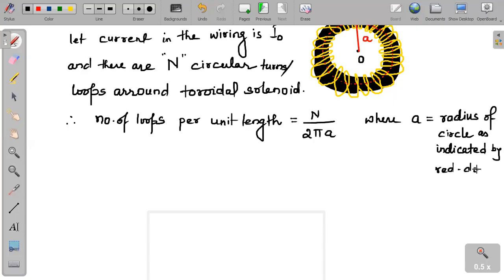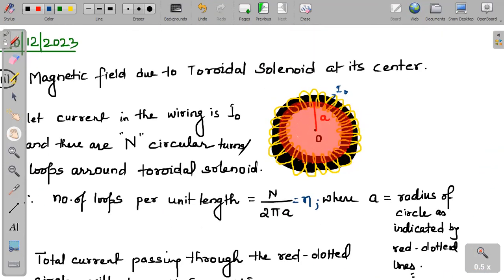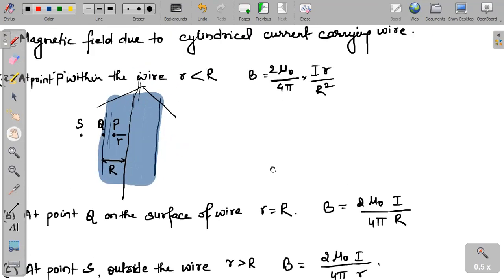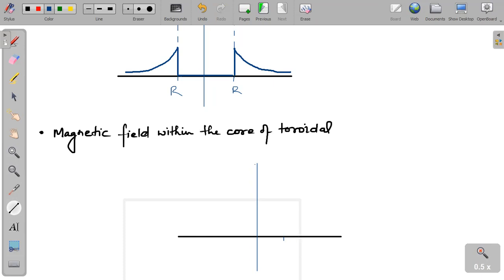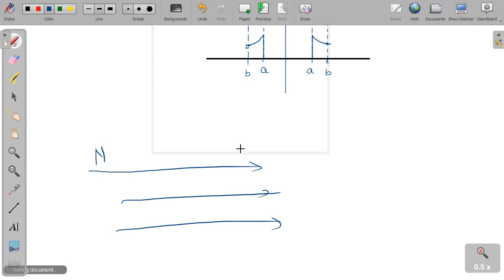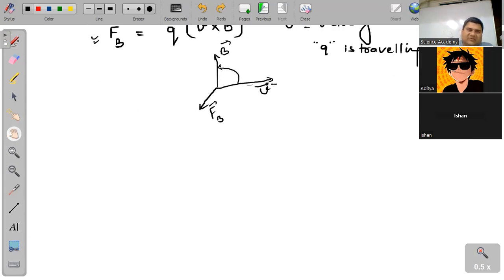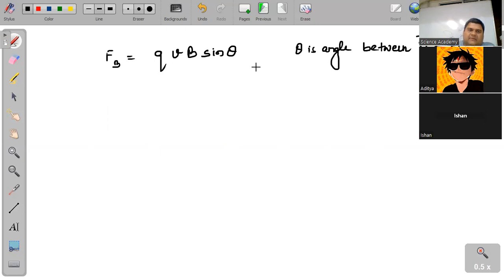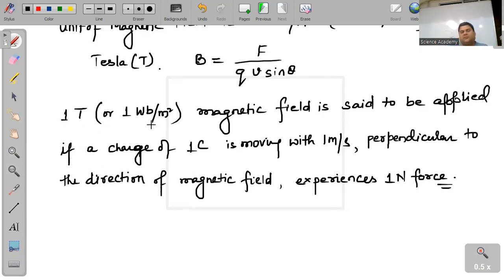2022-24 - Moving Charge Magnetism - L03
20th Dec 2023